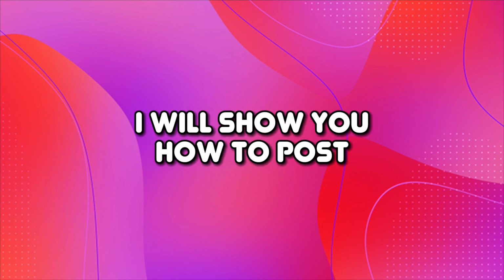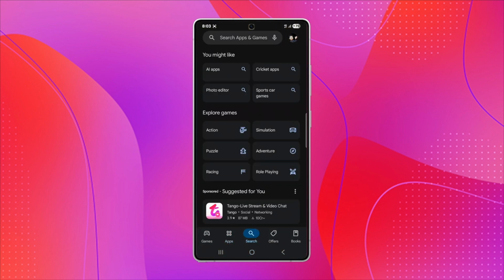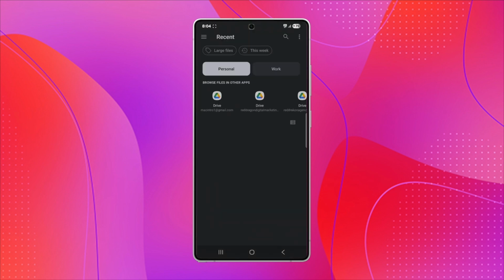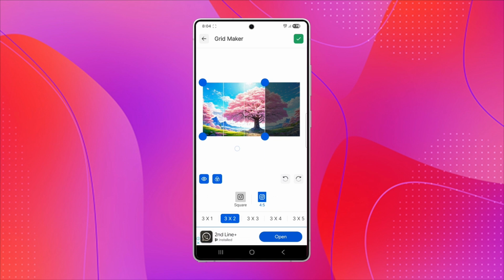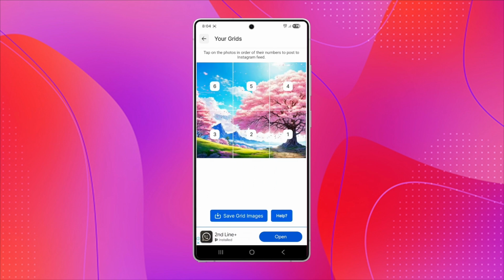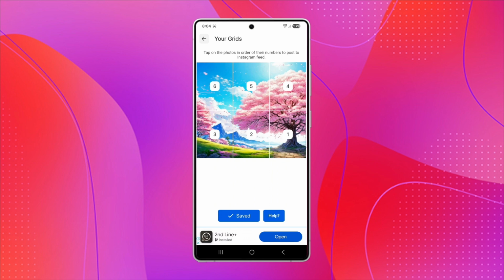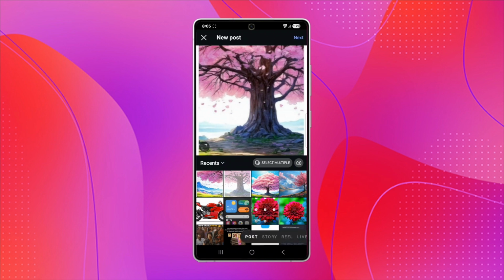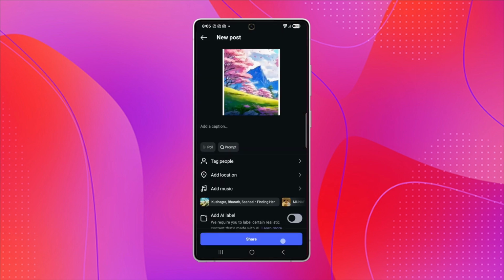How to Post Grid Photos on Instagram in 2025 – New Grid Update Explained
Instagram's 2025 update has transformed profile grids from square (1:1) to a taller 3:4 format, displaying posts at 1015 x 1350 pixels. This change enhances vertical content visibility, aligning with the platform's emphasis on vertical media